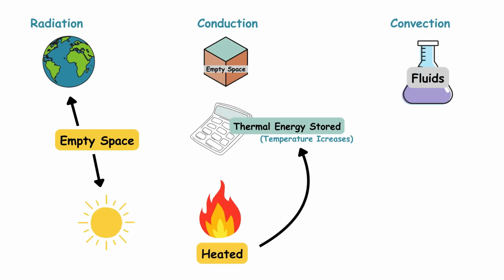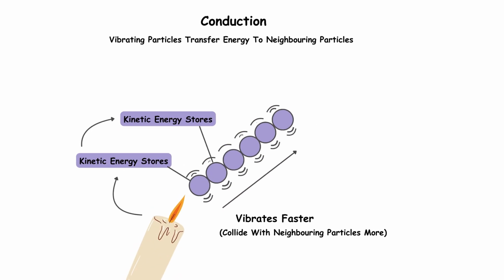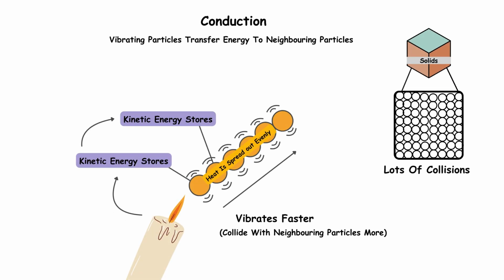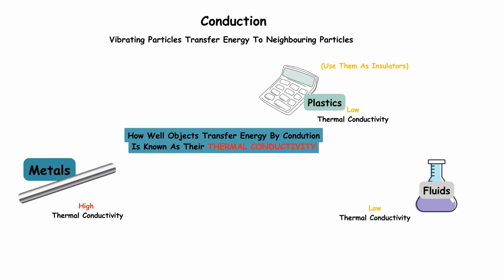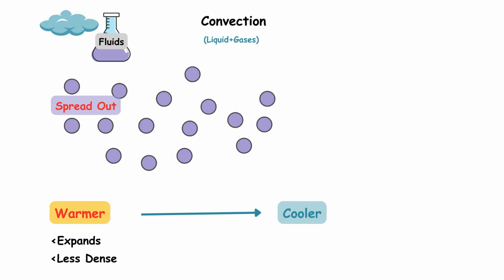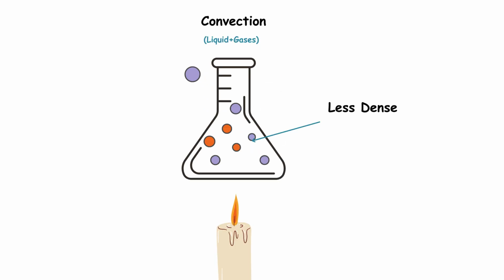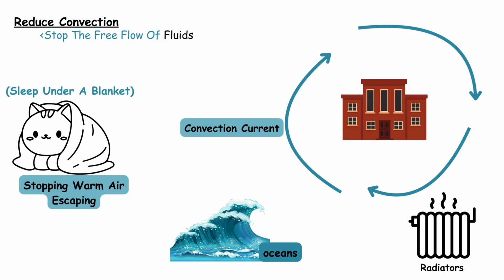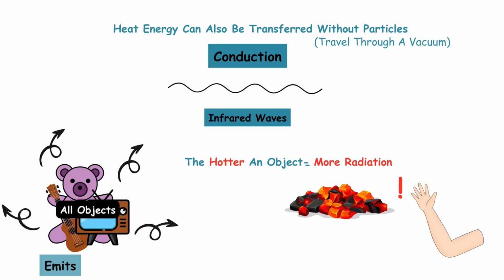1.8 Conduction, Convection & Radiation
Need help with heat transfer in GCSE Physics?
This video breaks down conduction, convection and radiation — the three main methods of thermal energy transfer — with real-world examples and exam-style questions.

What You’ll Learn:
What conduction is and how it works in solids
What convection is and how fluids move heat
What radiation is and how energy transfers through waves
Where these appear in everyday life and in physics questions
How to compare and contrast all three methods for top marks

- Heat transfer:
- GCSE physics Crash Course:
- Physics Tricks & Shortcuts: